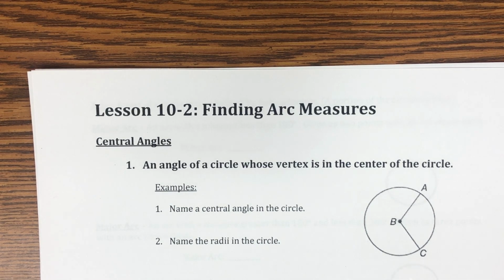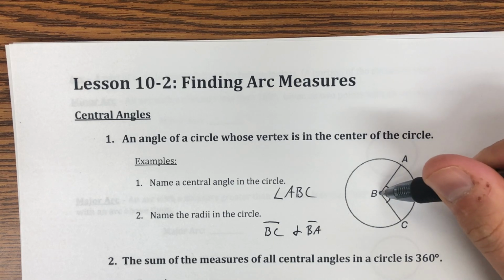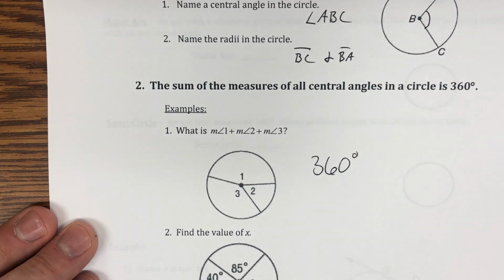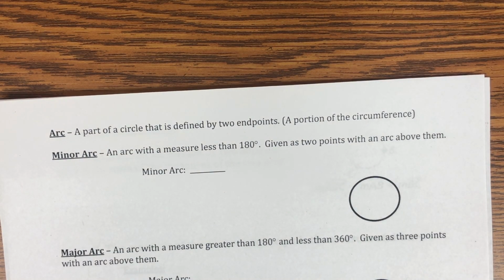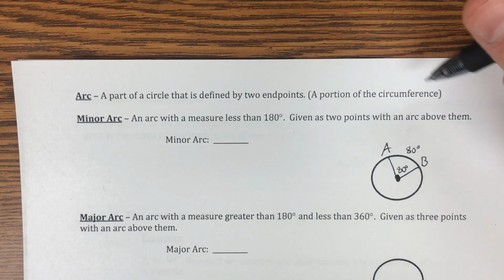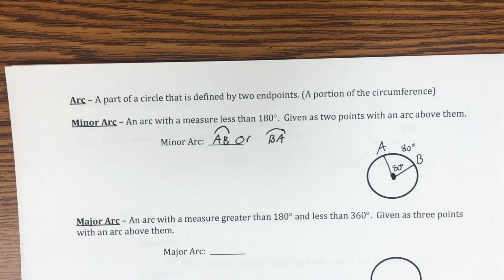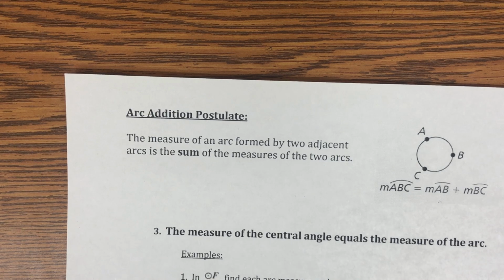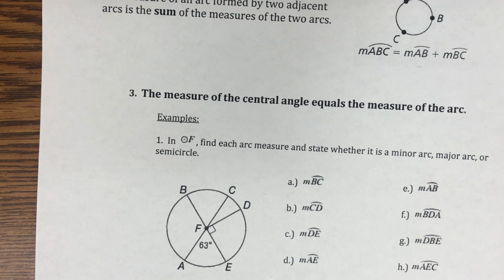10.2 Finding Arc Measures